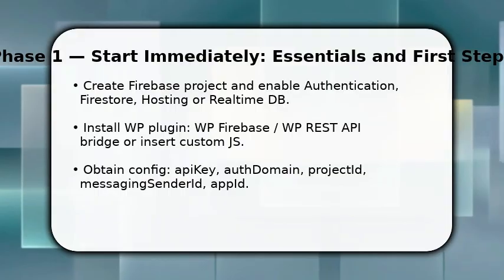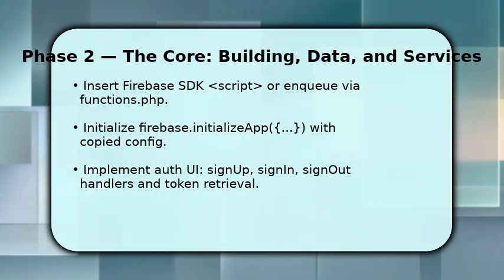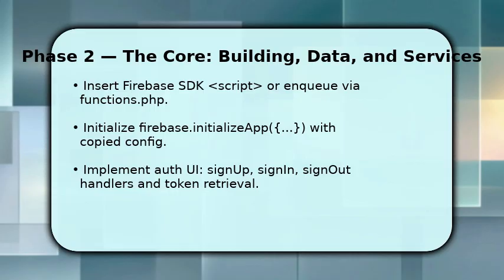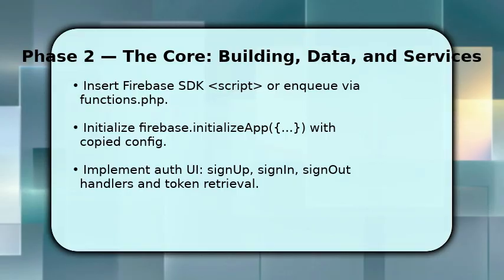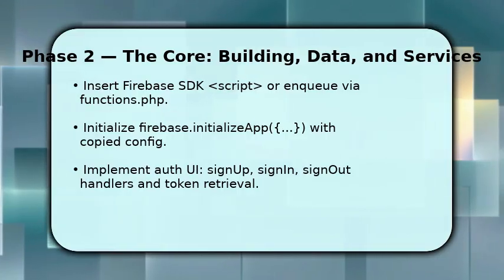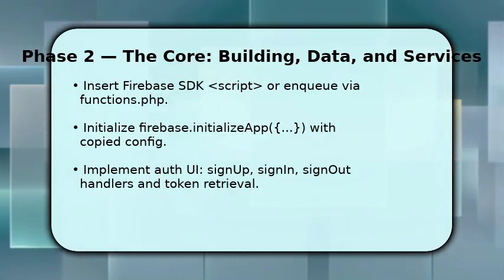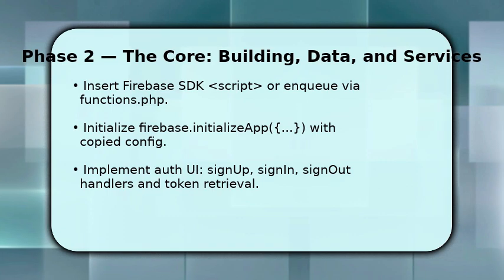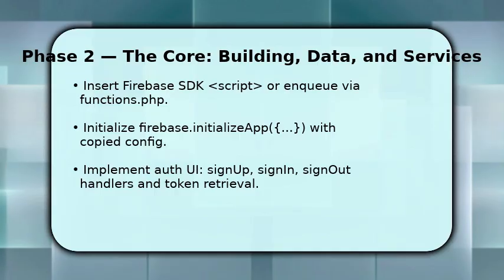How to Connect Firebase with Wordpress - Easy Guide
How to Connect Firebase with Wordpress - Easy Guide | 🔒 Surfshark VPN Deal — Stay private and secure. $1.99/mo + 3 Months Free ▸

Discover the step-by-step process of integrating Firebase into your WordPress site for enhanced functionality and security. This guide provides practical tips, essential tools needed, and detailed instructions to ensure a smooth setup.

connect firebase, wordpress integration, firebase plugin installation, secure wordpress with firebase, real-time data sync for WordPress, cloud storage solutions in WP, authentication methods using Firebase